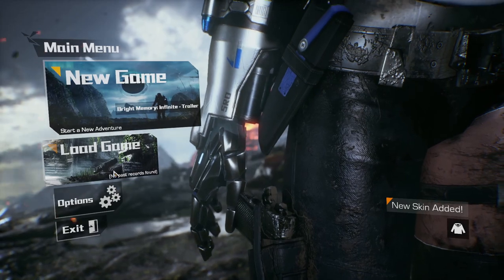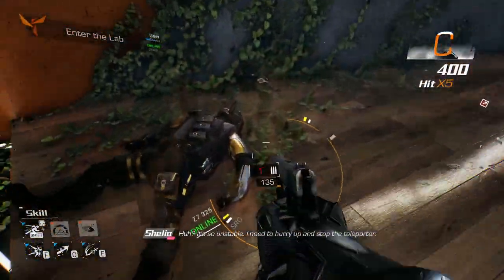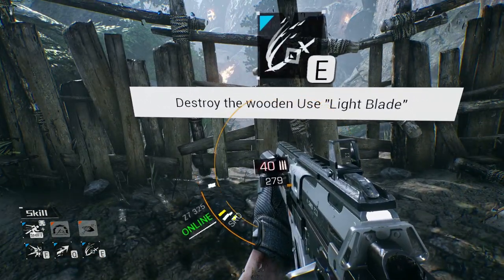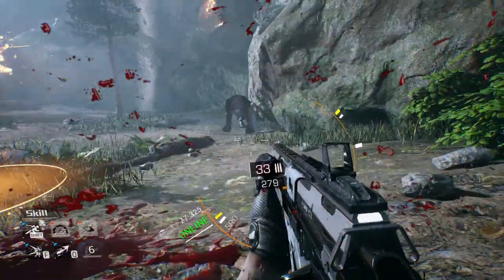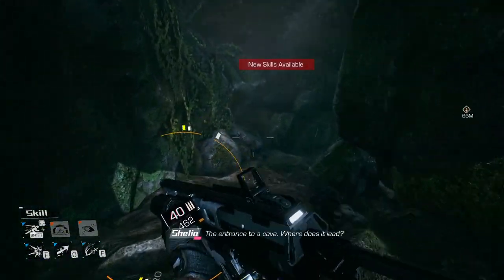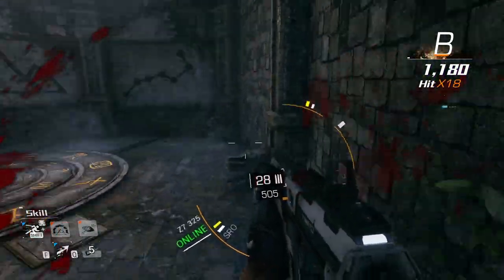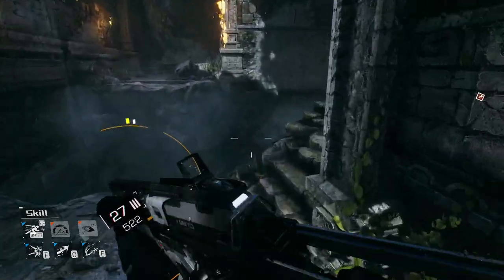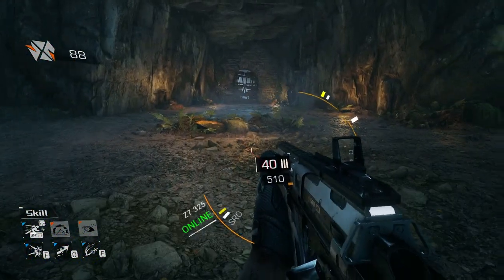Bright Memory 1.0 - First Look and Review Ep 1 Lets Play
Survival Is Just A Game.

From a one man development team comes one of the most beautiful games to come out in a while.  This game is Spectacular.

MOST IMPORTANT THING IS TO HAVE FUN.